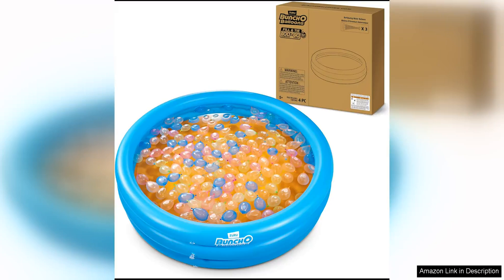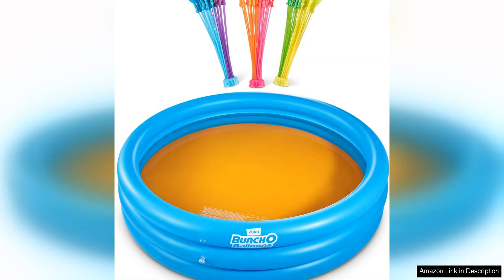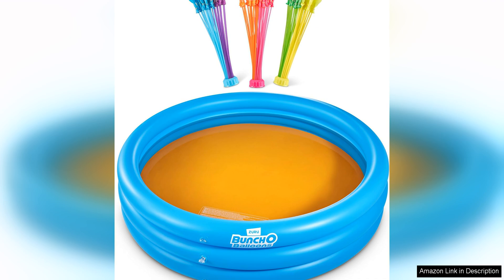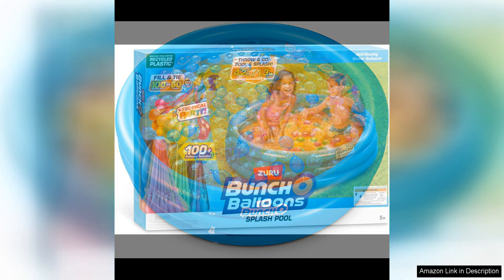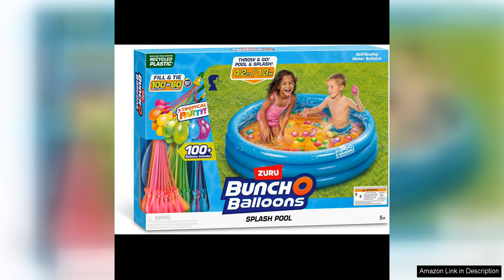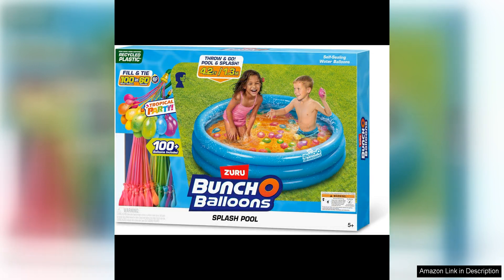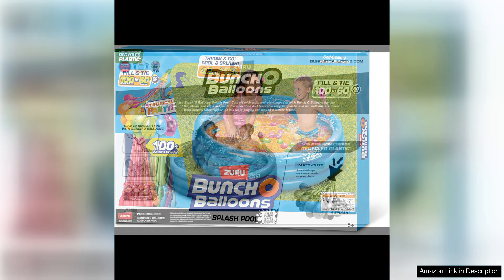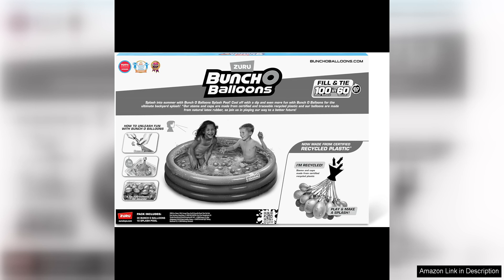Original Bunch O Balloons Splash Pool with Tropical Party 100+ Rapid-Filling Self Review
Bunch O Balloons Splash Pool with Tropical Party is the ultimate way to beat the heat this summer. This set includes 100+ rapid-filling self-sealing water balloons, providing hours of fun for kids and adults alike.

The pool itself is a generous size, perfect for lounging or playing games with friends. The tropical party theme adds a fun and festive touch, making it a great addition to any backyard gathering. The vibrant colors and cute designs are sure to attract attention and create a lively atmosphere.

One of the best features of the Bunch O Balloons Splash Pool is the rapid-filling self-sealing water balloons. No more struggling to tie each balloon individually - simply attach them to a hose, fill them up, and they seal themselves automatically. This makes filling and preparing for water balloon fights quick and easy, allowing you to spend more time playing and less time prepping.

The quality of the materials is also impressive, with durable construction that can withstand rough play and multiple uses. The pool itself is sturdy and holds up well to water, ensuring it will last for many summers to come. The water balloons are also strong and durable, able to withstand being thrown and tossed without breaking easily.

Overall, the Bunch O Balloons Splash Pool with Tropical Party is a fantastic addition to any summer gathering. It provides hours of entertainment for kids and adults, and the rapid-filling self-sealing water balloons make it easy and convenient to use. The quality construction ensures it will last for many seasons, making it a great investment for summer fun.

In conclusion, if you're looking for a fun and easy way to cool off this summer, the Bunch O Balloons Splash Pool with Tropical Party is a great choice. Its vibrant design, rapid-filling water balloons, and durable construction make it a must-have for any backyard gathering or pool party.